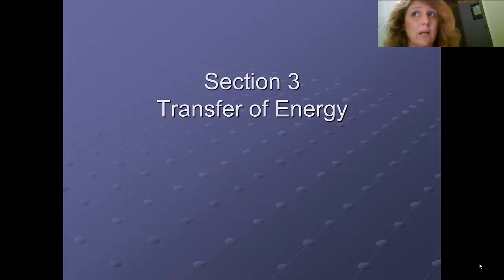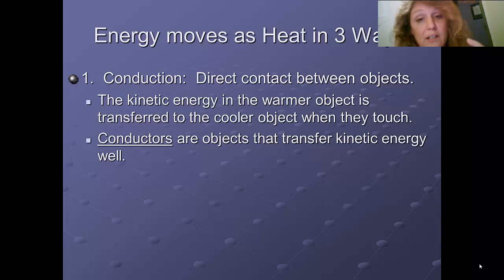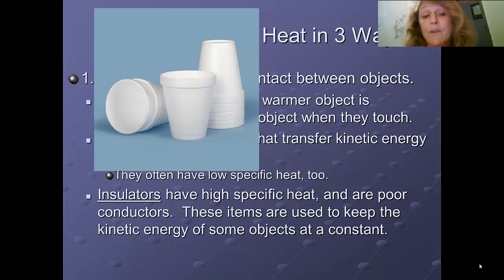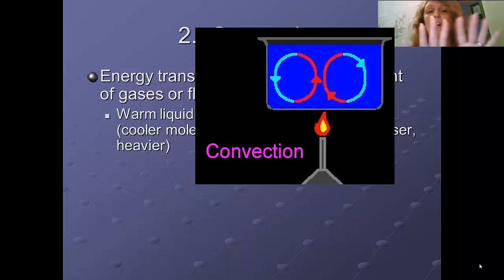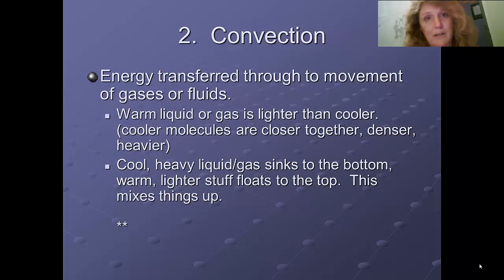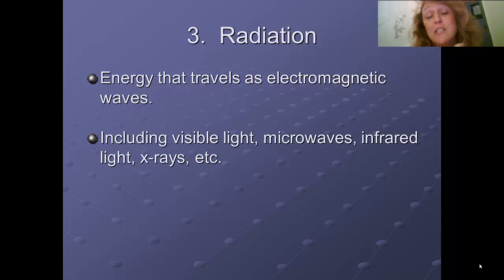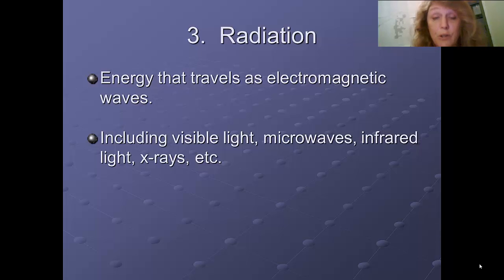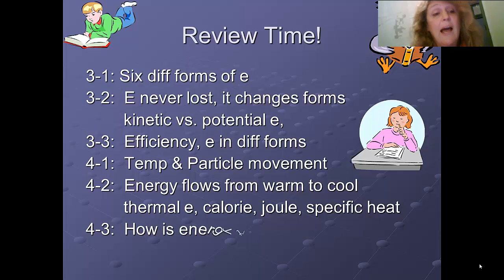Dewar Chem 4-3 Heat Transfer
Three Ways that Heat Is Transferred